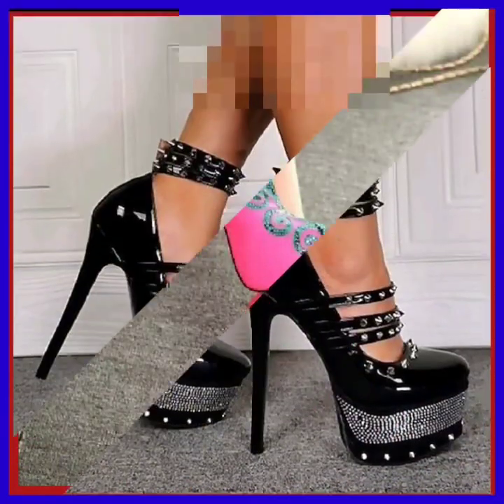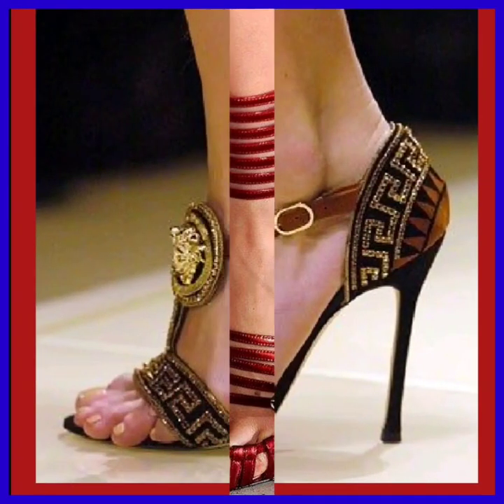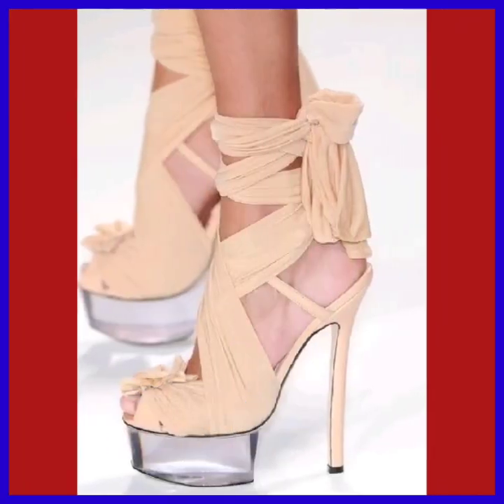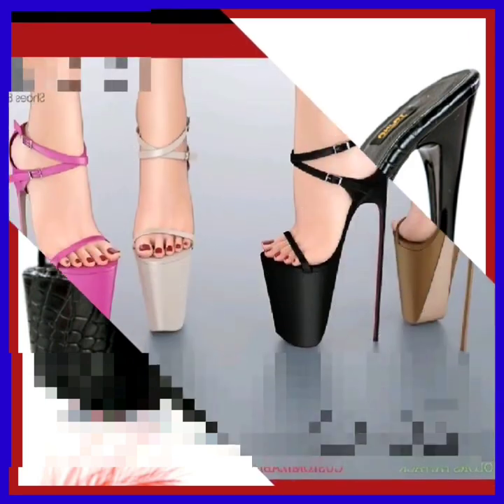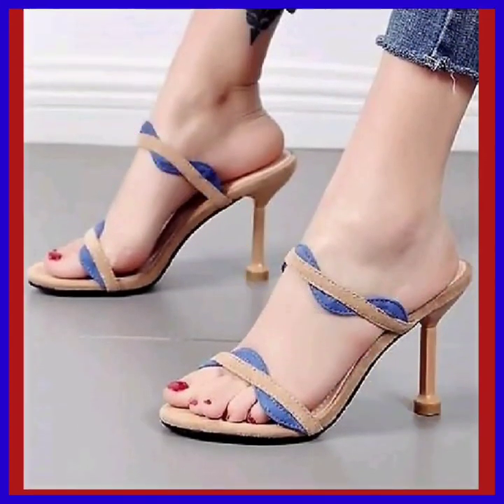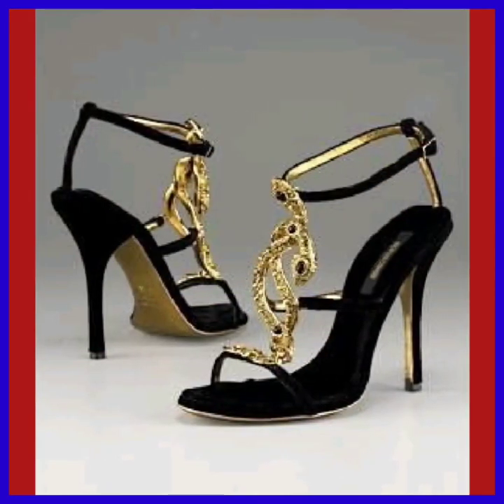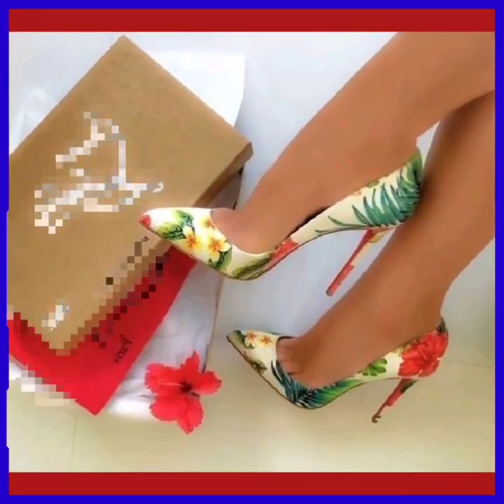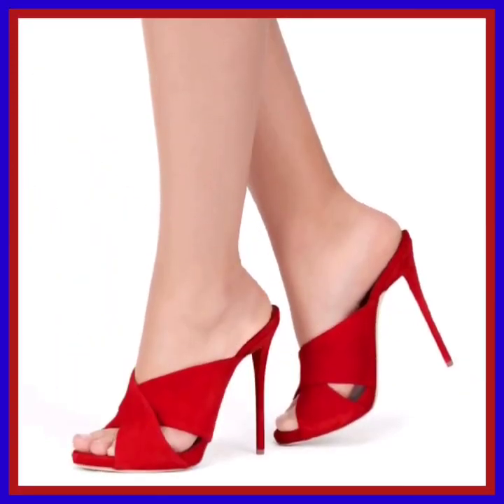Pencil High Heels popular design Sandals Shoes for ladies Footwear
ShoesDazzle
Pointed Toe,
 Women,Shoe,
Mules Shoes,
Heels & Wedges
High Heels
ladies shoes
Woodland Sandals
Sandals Strappy,
Sandals for wedding,
,Fashion Queen
High Pencil heels shoes,
Sandals,
Low Heels
Shoes Boot,
ChrisTian Louboutin,
flat sandals,

 pleaser shoes
Low Heels
high heels  l tips High Heels Sandals Designs Sleepers Designs, boot shoes women's
Low Heels   types of heels every girls. should have  heels   of party wear  high heels shoe //heel sandals designs  flat sandals collection for girls summer shoes for  designs  comfortable and stylish  types of sandal  girls  the trendy girls  shoes, the trendy girl sandal Trendy Working flat sandals footwear